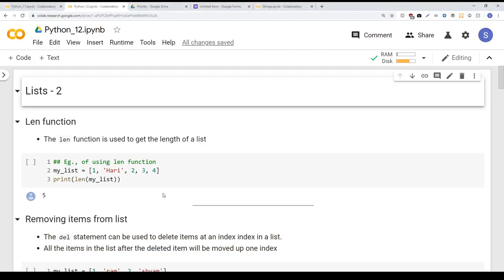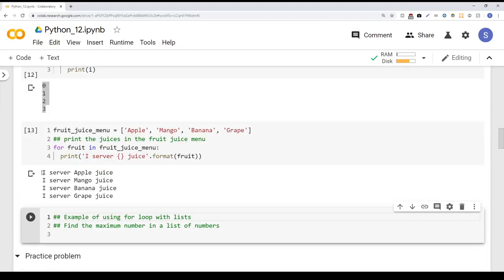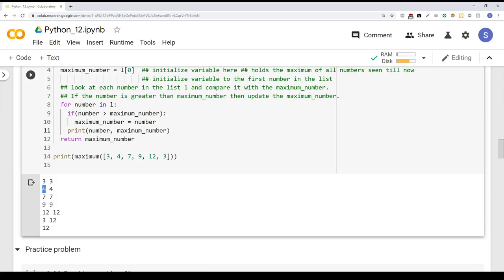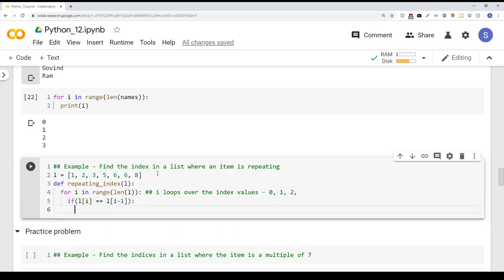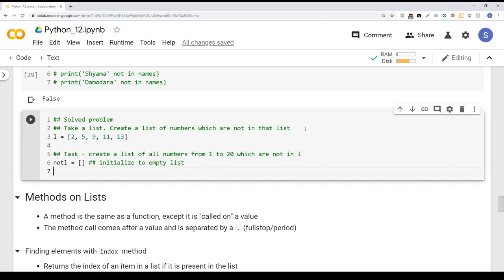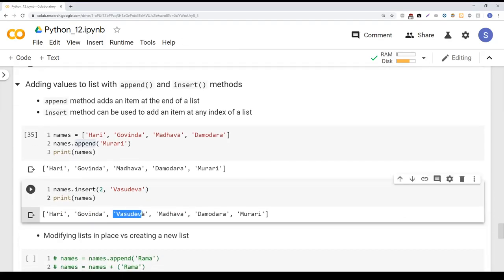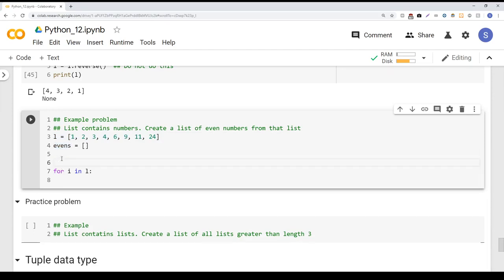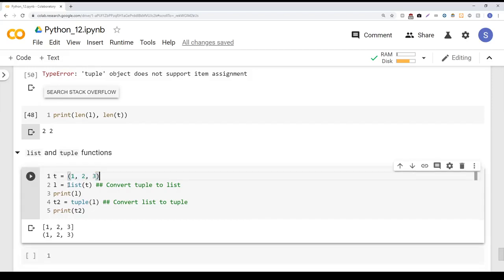Lecture-12 More lists and Tuples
More lists and Tuples

In this lecture, you will learn more about lists and Tuples.